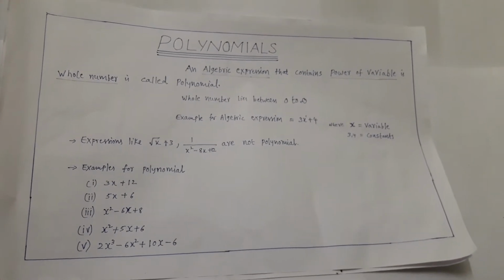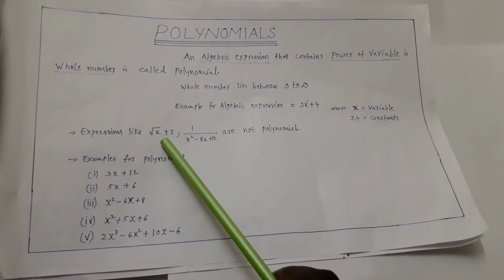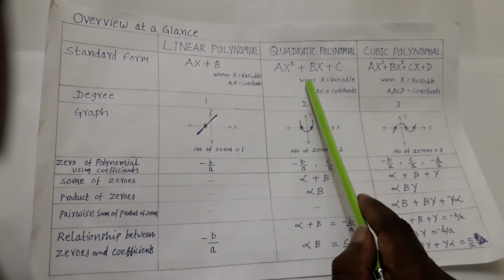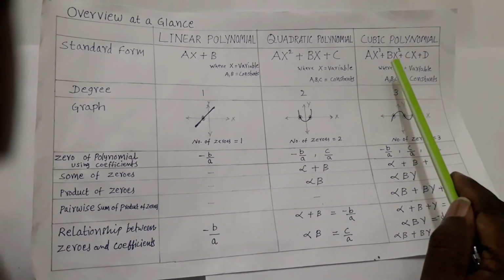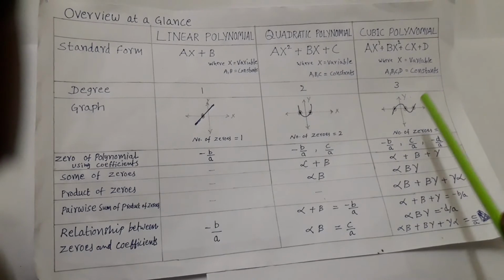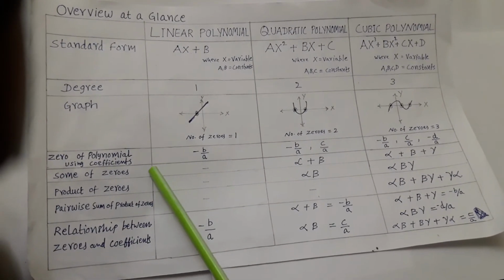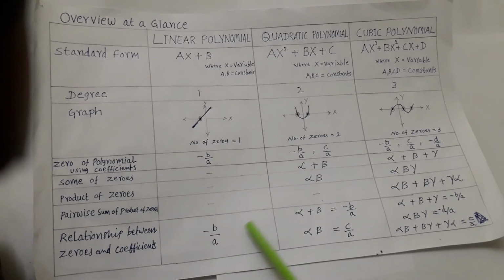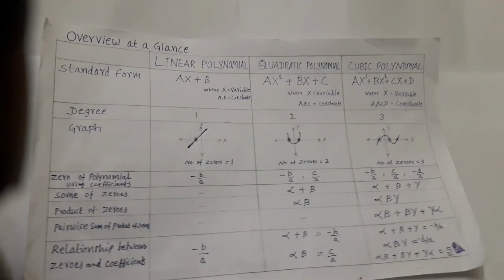Polynomials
Polynomials for Class 10,Polynomials overview at a glance, zeroes of polynomial,relationship between zeroes and coefficients of polynomial,polynomial graph,  degree of polynomial, sum of zeroes of polynomial,product of zeroes of polynomial.